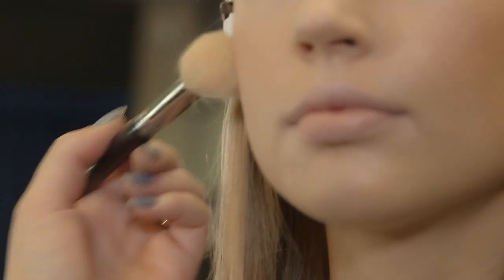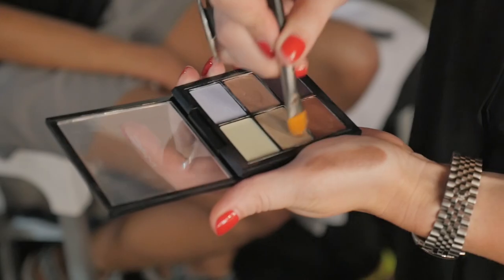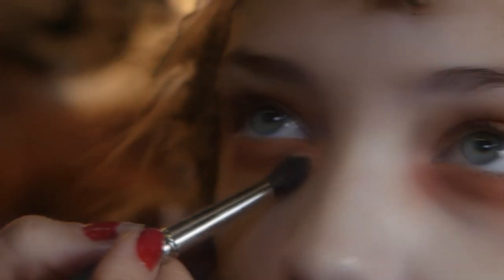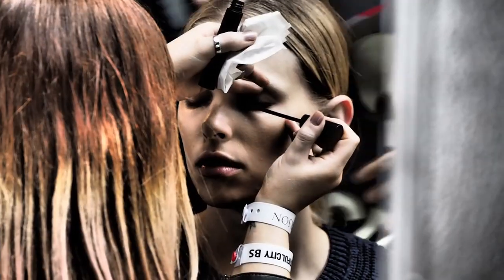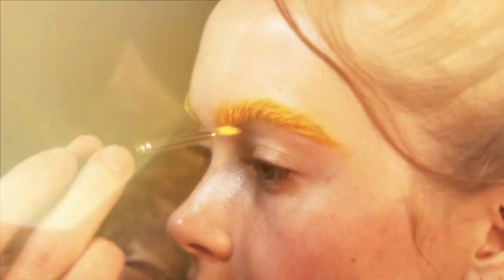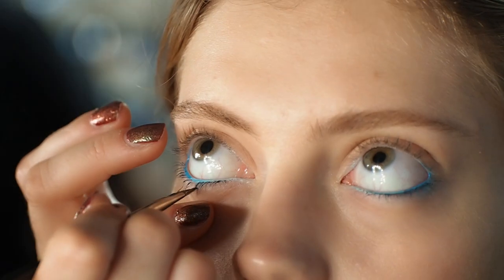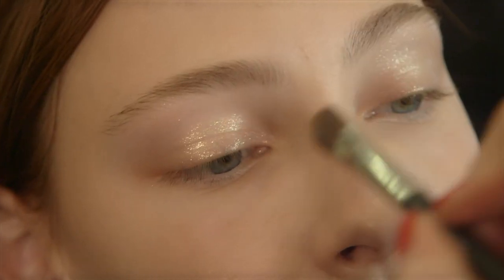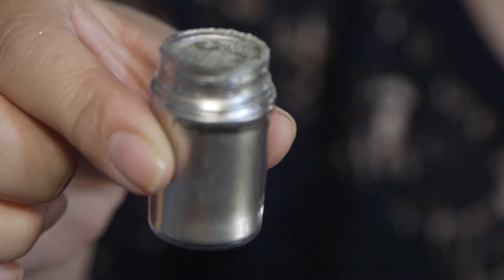Featured Features: SS15 London Fashion Week | MAC Cosmetics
Our Artists share the eye and lips trends that took over the runway at SS15 London Fashion Week.